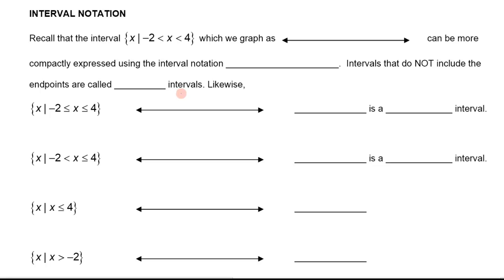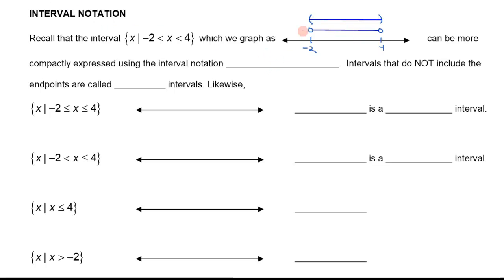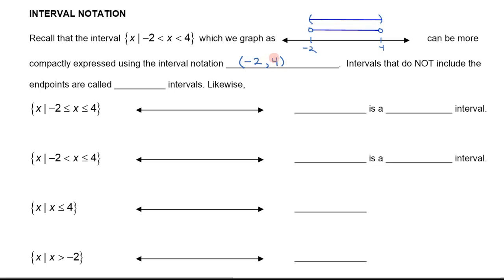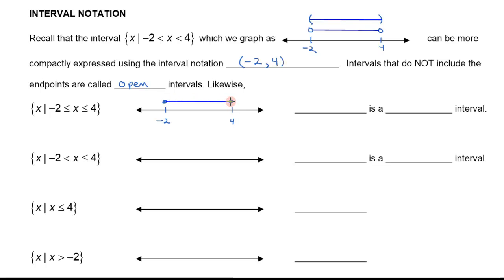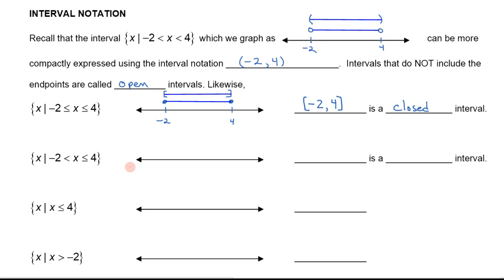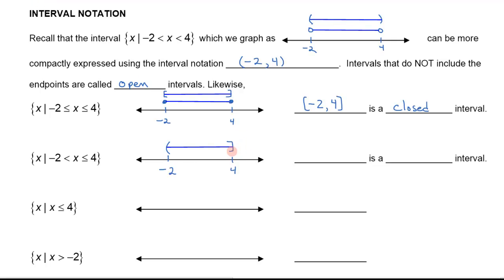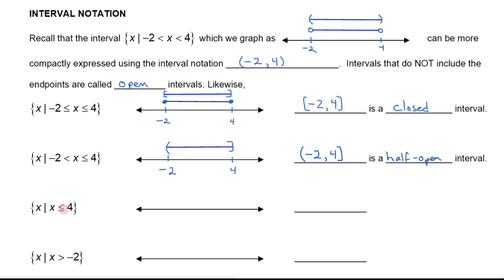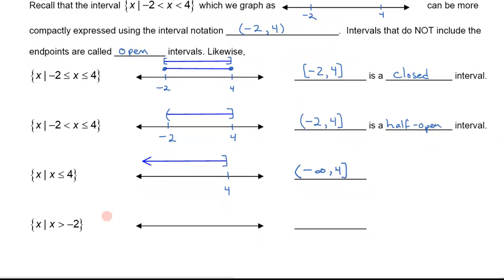Interval Notation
Understanding interval notation and its relation to set-builder notation.  for a complete math course!